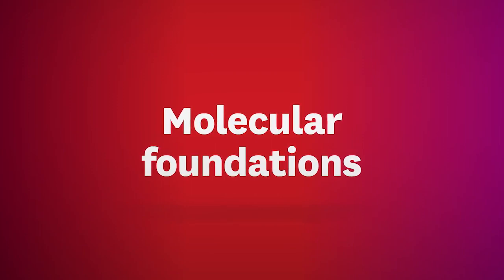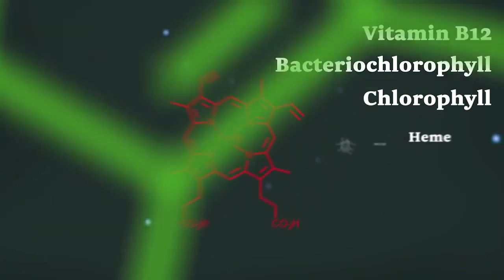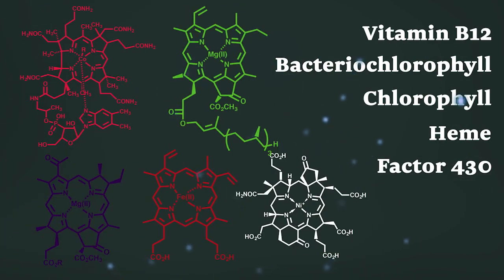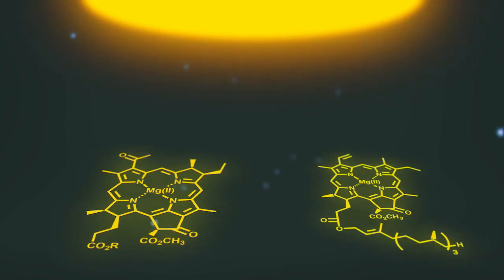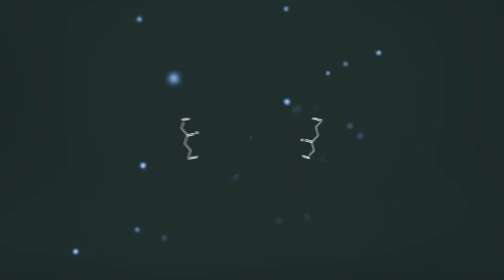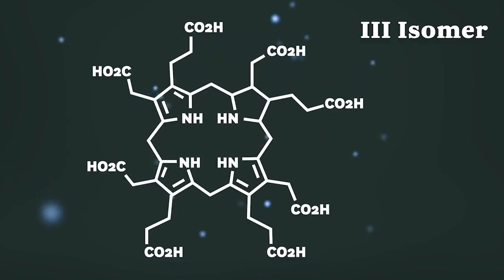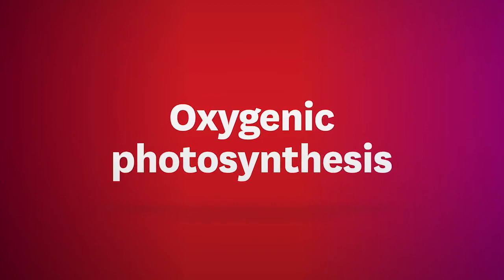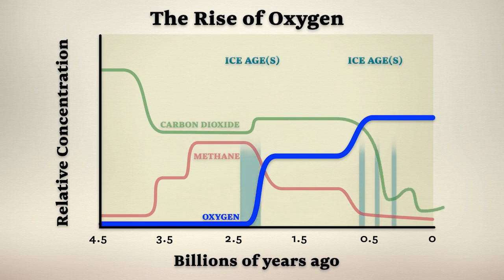How and What Happens When Living Systems Break Down? The Breakdown of Organic Chemicals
Read

The Breakdown of Synthetic Organic Compounds in Biological Processes by Thom, Agg, Downing (1975)

Watch

Crash Course Chemistry - Hydrocarbon power!

Macquarie University Department of Chemistry and Biomolecular Sciences

Glossary

Complexity A catch-all term for all phenomena that have arisen in the Universe over 13.8 billion years, from the cosmos to culture, typified by many diverse and interacting component parts forming a part of a system that is created, sustained, and increased in intricacy by its flows of energy. Note: the precise definition of complexity is hotly debated by scientists, something that is touched upon in this specialisation, so it is not without irony that a rough and ready definition is supplied in the glossary here. Hope it helps! – DB

Complex Adaptive Systems A system where component parts have the capacity to adapt to changes in the environment. Contrast with complex physical systems. Complex Adaptive Systems are generally taken to refer to systems that arise out of biology and natural selection but the term also can apply to the next level tier of systems that arise out of culture, which is itself a complex adaptive system.Complex adaptive systems tend to have a greater number of component parts, actively seek out matter and energy to sustain or increase their own complexity, and in the long term their behaviours are much more difficult to predict.

Complex Physical Systems Shorthand term for systems that are studied primarily in the discipline of physics, e.g. stars and planets. Typified for their lack of "animate" activity, or those behaviours seen in biological organisms or human cultures. Instead of active and adaptive responses to their environments, these systems are non-adaptive and are blindly pushed around by physical forces. Complex physical systems vary in the degree of their complexity, but both in terms of diversity of component parts and density of energy flows, they are less complex than biological or cultural systems.